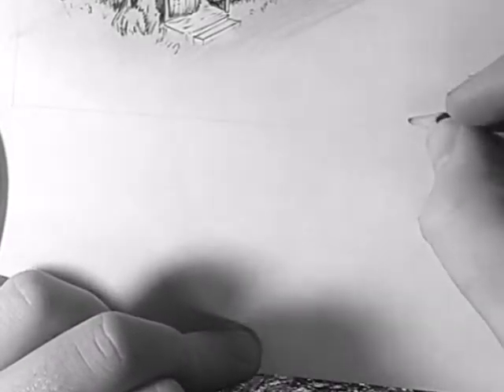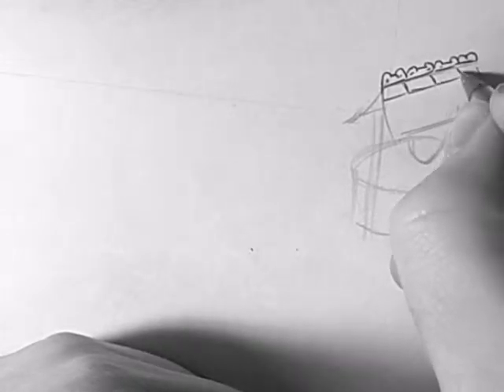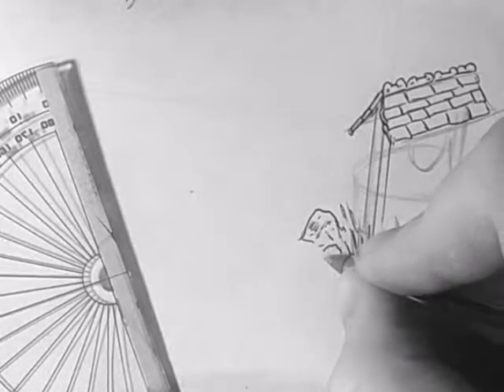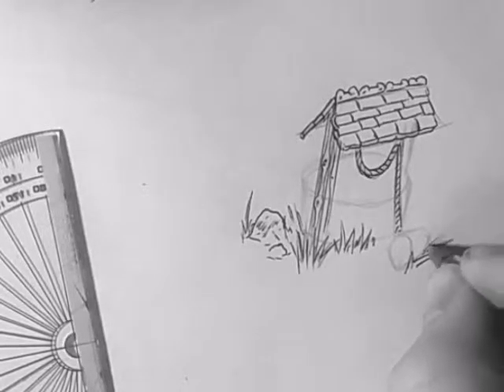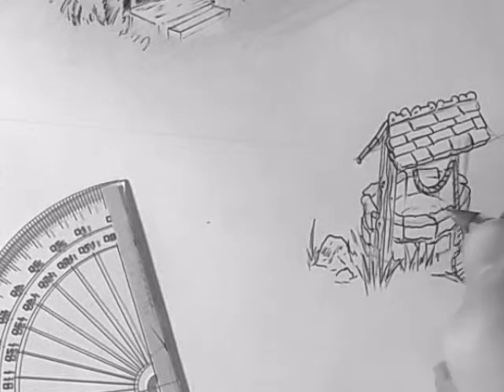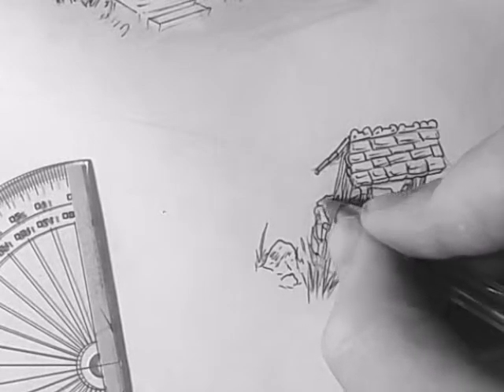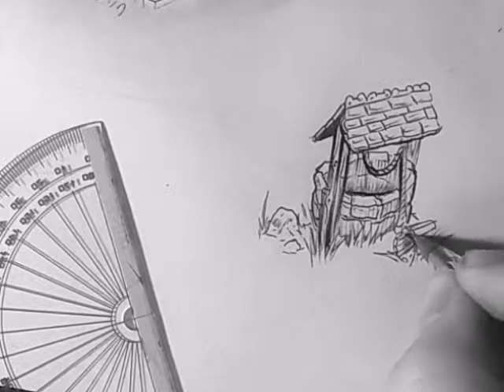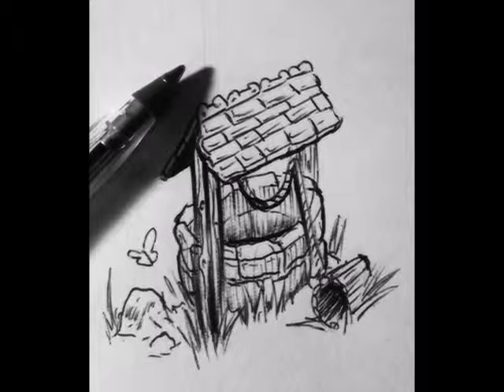how to draw a small well- in ball point pen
Cool products: